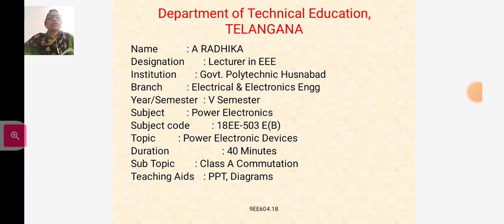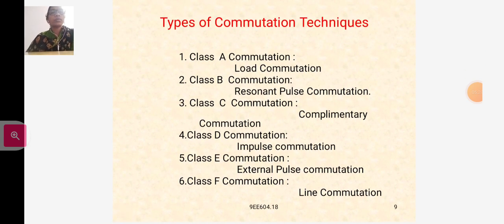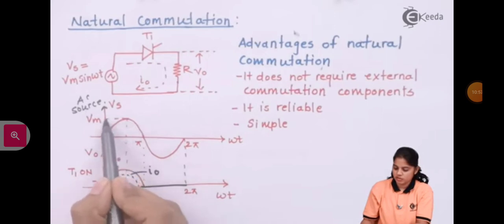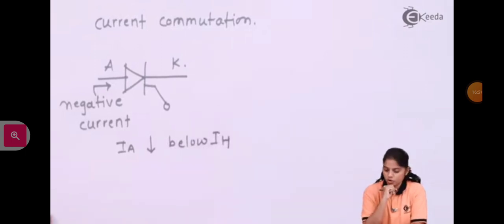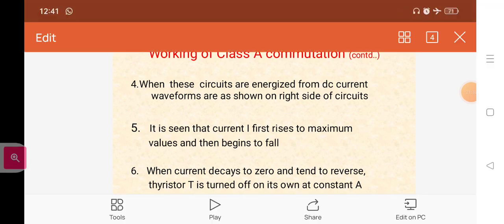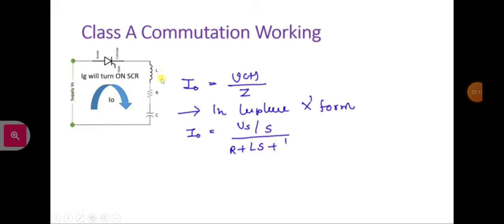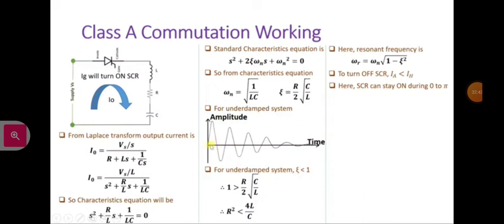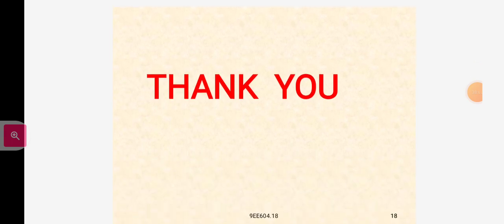PE VIDEO 9